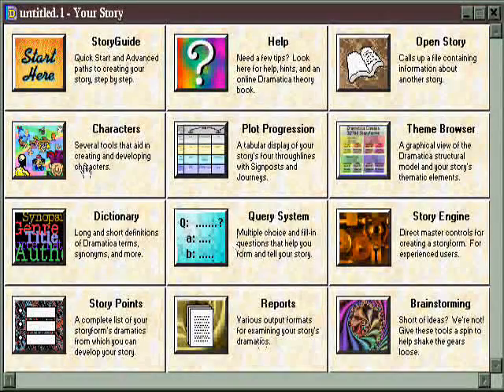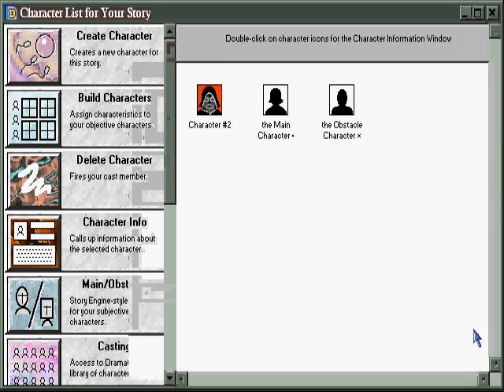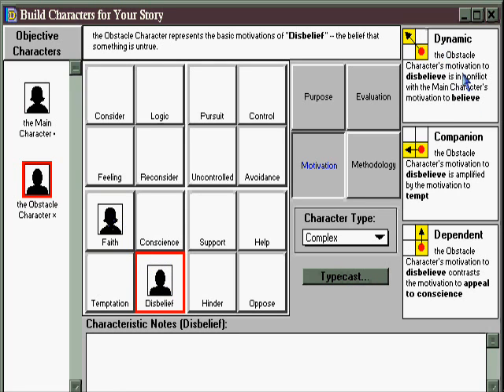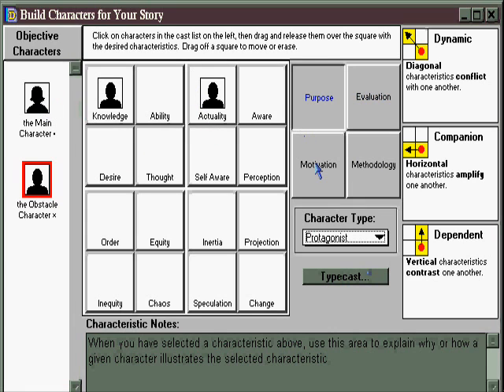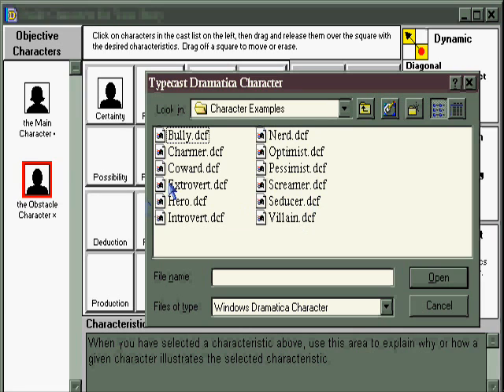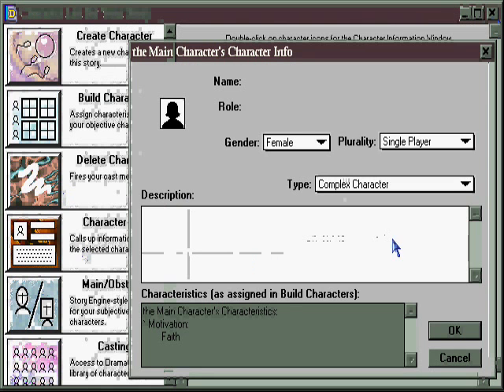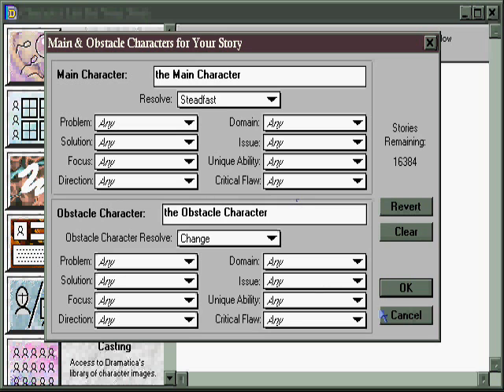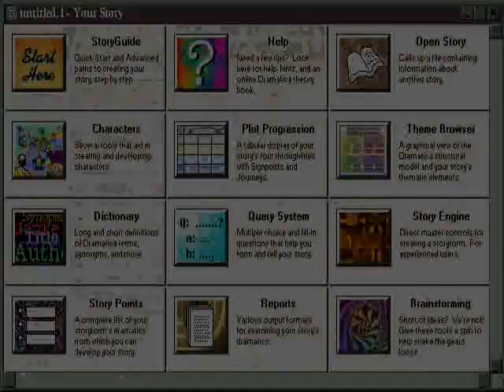Creating Characters in Dramatica Pro Writing Software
Character Elements go together to create the "chemistry" of charactes and the relationships among them.  Dramatica uses a "Periodic Table of Character Elements" to help you interactively assign dramatic elements and traits to your characters and to determine the relationships they will have.